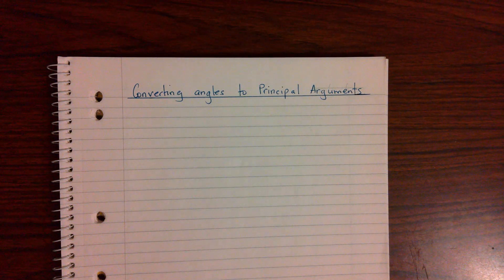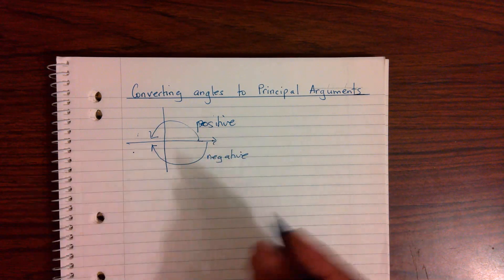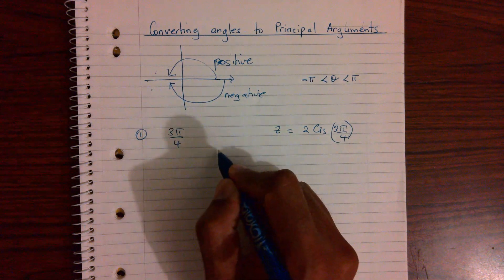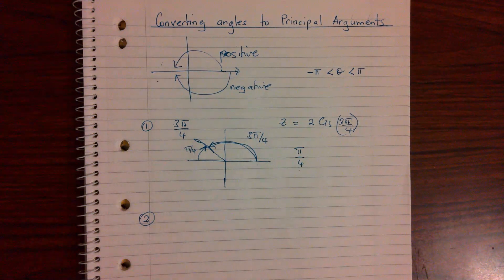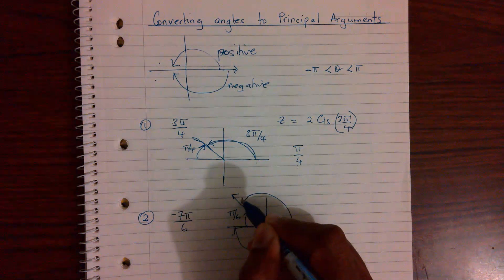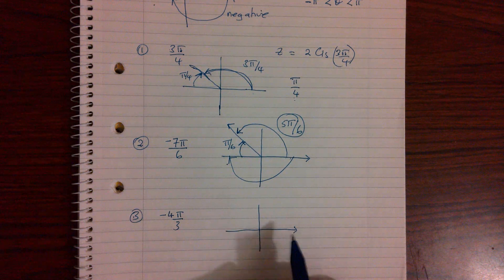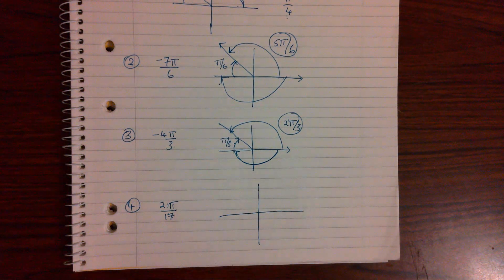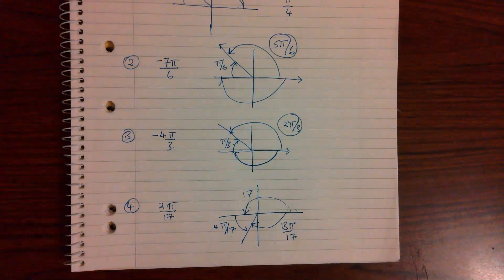Converting angles to principal arguments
Hi Everyone.

This video ( and future videos) is an attempt to remove at least some of the Math anxiety that students seem to have.

This channel is named "Simplify maths". This is the vision of this channel, to simplify maths.

Please help me improve the videos on this channel. Suggestions and your feedback are welcome. Topics on which you would like videos in future can also be suggested.